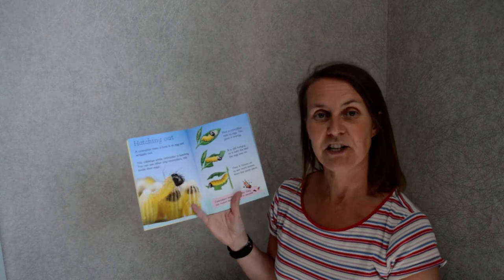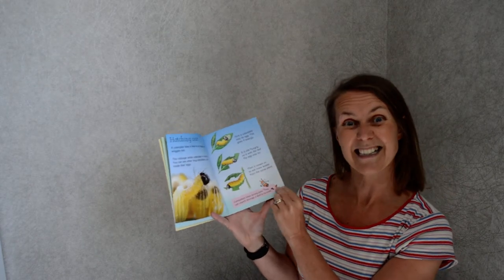Caterpillars read by Mrs McCandless